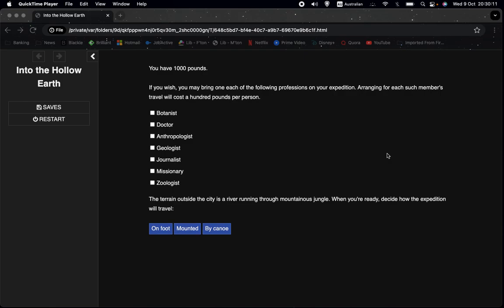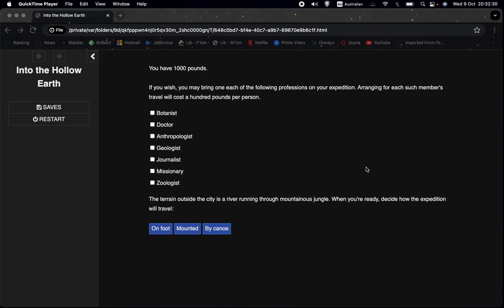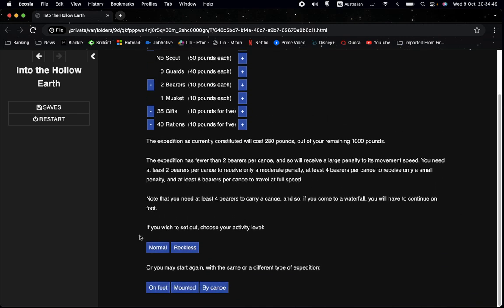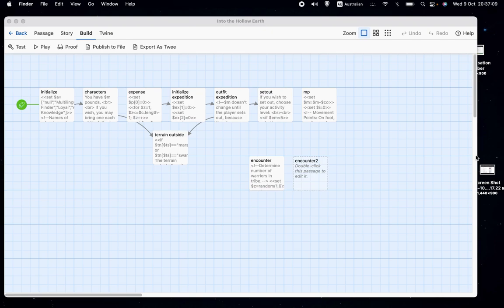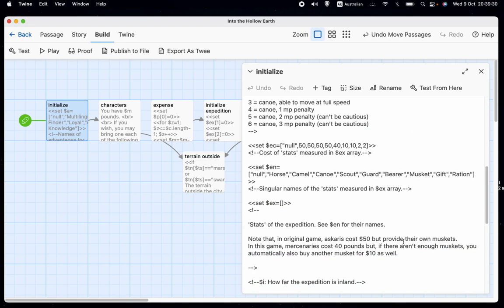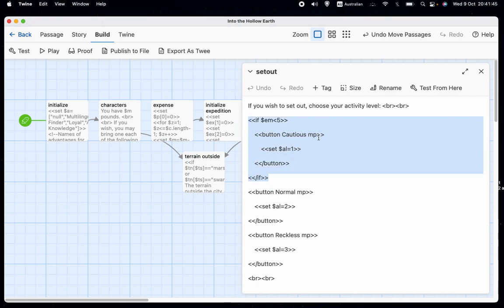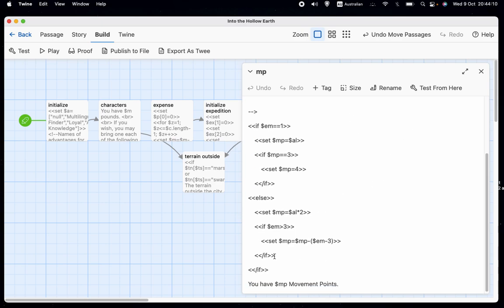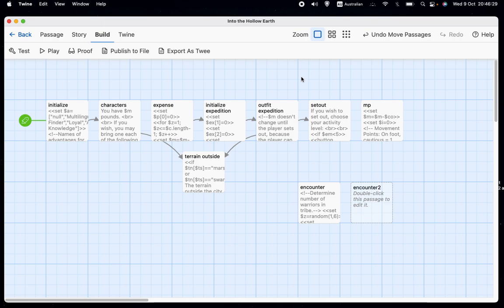178: Movement points